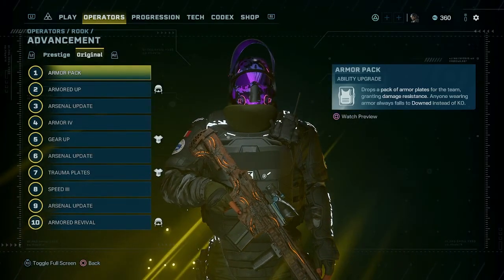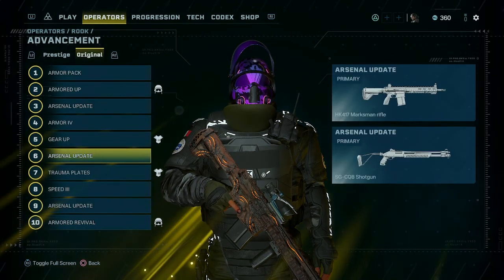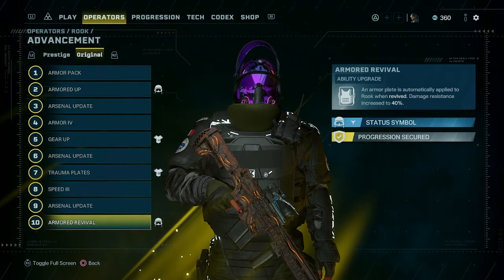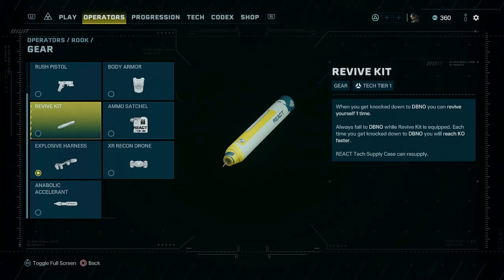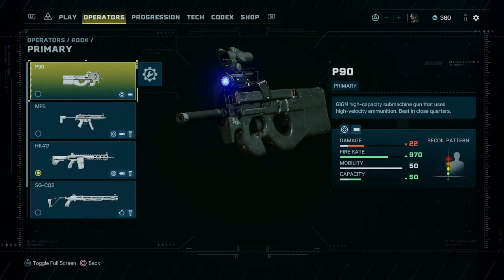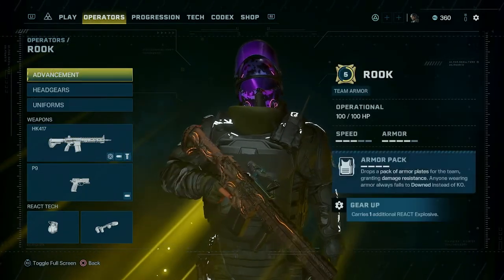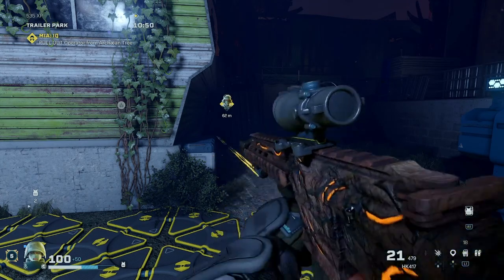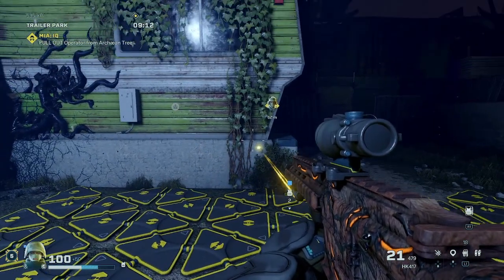How to Play Rook in Rainbow Six Extraction - IN DEPTH GUIDE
Rook is a support/armor and buff class in Rainbow Six Extraction - a new release zombie horde game from @Ubisoft  - based on operators for Rainbow Six Siege. He deploys rechargeable armor plates that reduce team damage when equipped and prevent Knock Out status in incursions. Additionally - he also automatically goes to a Down But Not Out state and re-equips his own armor. The best way to think of Rook is as a walking Rez kit and Armor Kit - removing the need for those in gear slots for your team. His utility is nearly unmatched in the game but his ability does overlap with Finka and to a lesser degree Doc.

Hope you enjoy the video and let me know what you think! Which operator should I create a guide for next??

I also play this game full time LIVE on Twitch Monday through Thursday at 11 am est. Be sure to catch my live streams for in depth guides and Maelstrom.